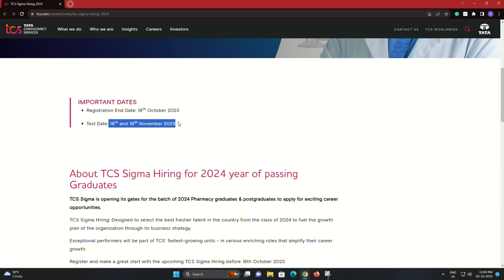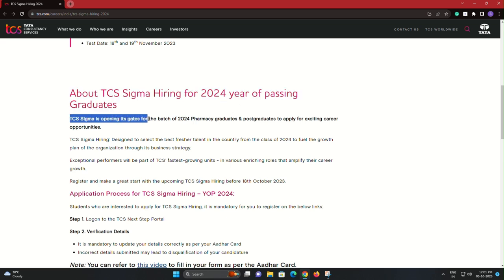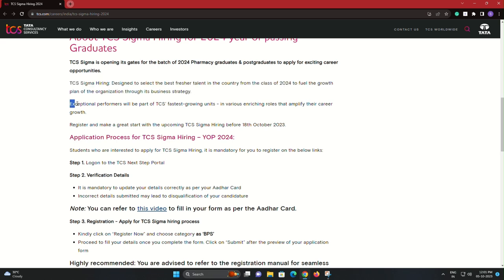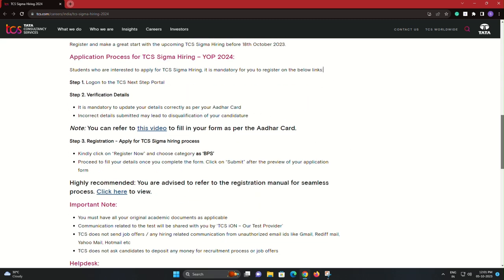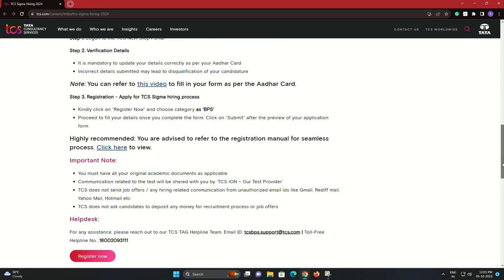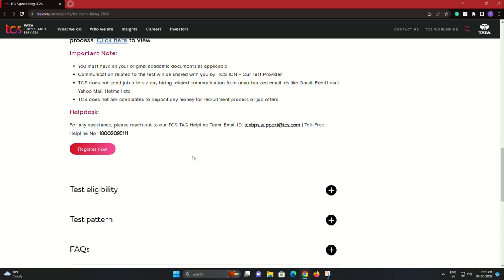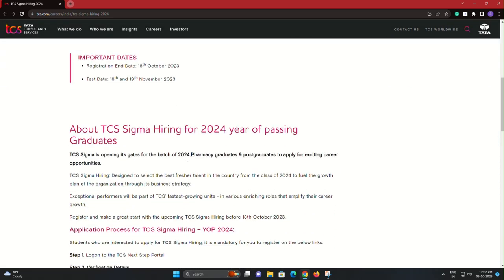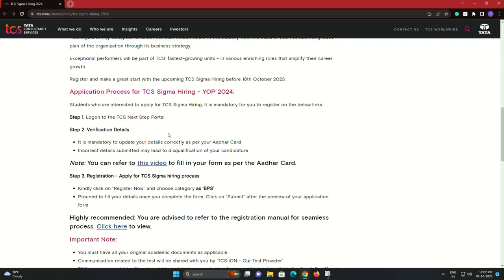🔴TCS SIGMA HIRING ANNOUNCED || Batch 2024 || Pharmacy Fresher Jobs at Tata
Welcome to InternConnect, the perfect place to stay up-to-date with the latest internship opportunities and career tips. Our channel is dedicated to helping students and graduates find their dream internships and build a successful careers.

TCS hiring
tcs hiring
software hiring
jobs freshers
fresher hiring
freshers hiring
Hiring freshers
STEP internship
product company
summer internship
off campus
freshers hiring
Hiring freshers
STEP internship
product company